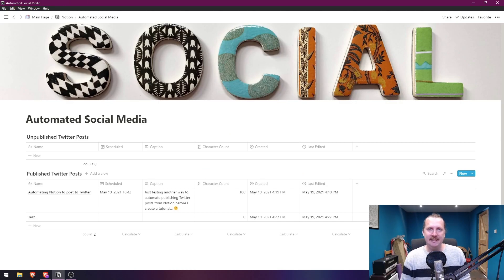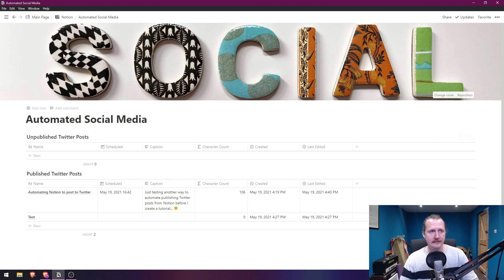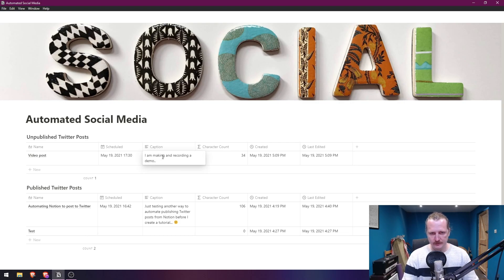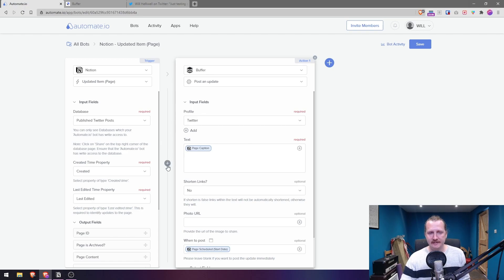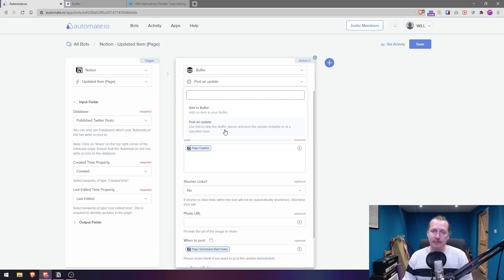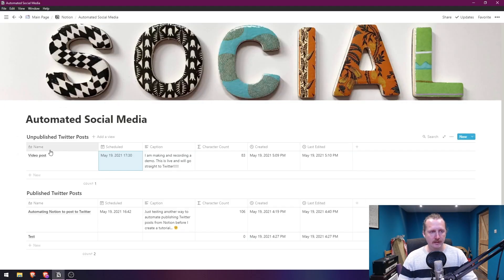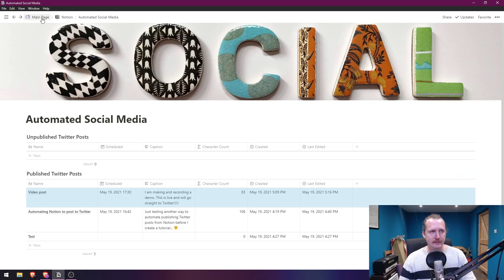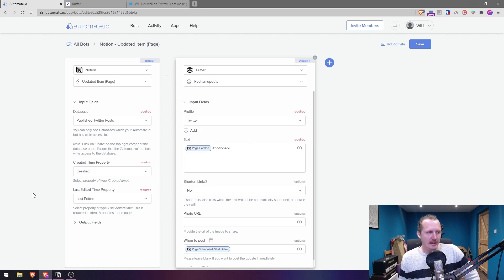Notion API: How to Schedule Social Media Posts with Notion for Free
The Notion API is finally here and available to the public! In this video, I’ll show you how to connect Notion with Automate.io and Buffer in order to schedule your social media posts directly inside Notion. All done using the free accounts on the platforms. No code and no cost.

0:00 Intro
0:20 Tools we’ll use
1:07 Connect Automate with Notion
2:37 Setting up your Notion databases
4:52 Create your Automate bot
9:28 Test your bot
11:49 Outro